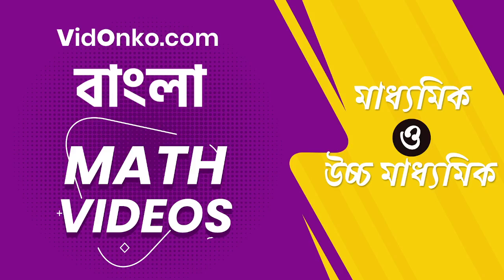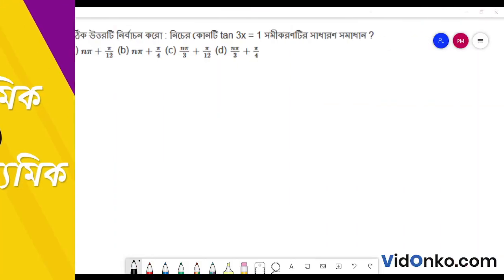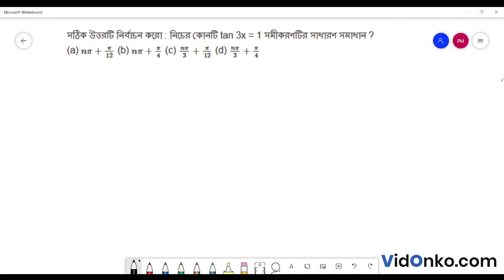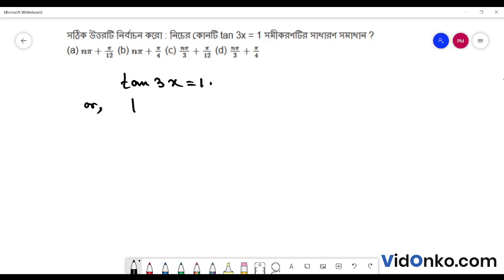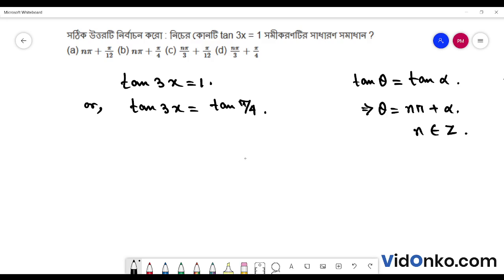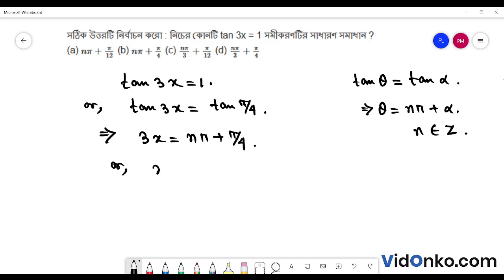WB Board 11th Class 11 Mathematics Book Solution in Bengali - S N Dey Exercise Question: 10.1.6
Get free Maths book video and PDF solutions in Bengali for S N Dey. Free answer and explanation through video for question 10.1.6, of Chapter General solutions of Equations of Trigonometric Functions from S N Dey followed for Class 11, West Bengal Council of Higher Secondary Education (WBCHSE).

Topic of discussion in this video:

    S N Dey Book Solution
    West Bengal Board Class 11 Math Book Solution
    General solutions of Equations of Trigonometric Functions